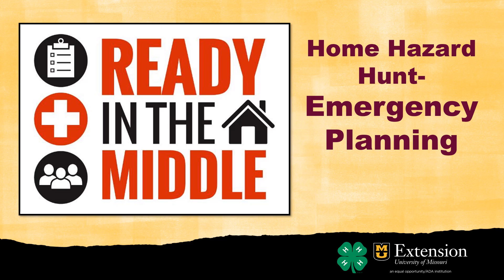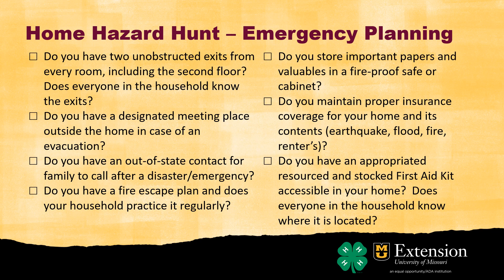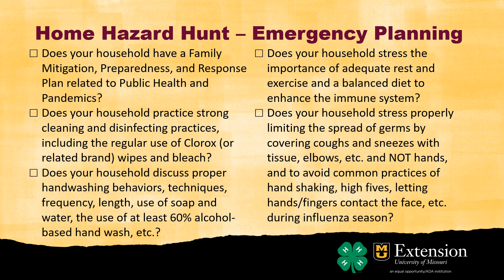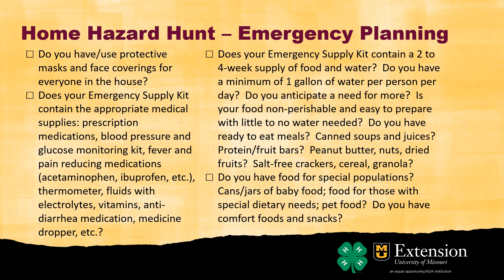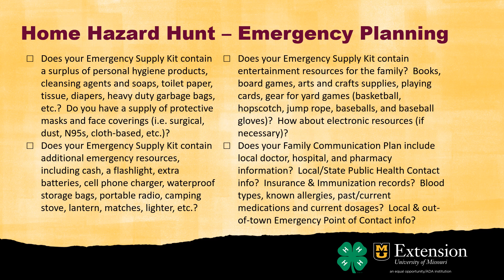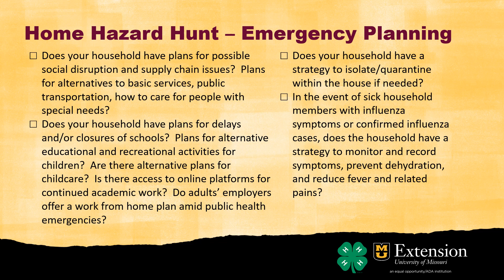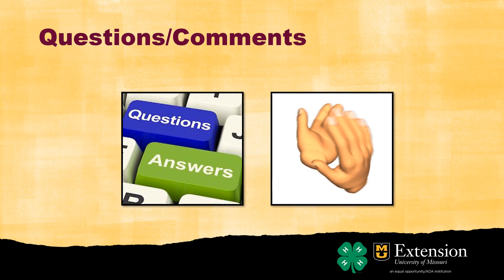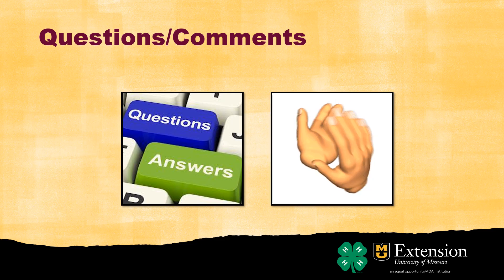Missouri 4-H Ready in the Middle Home Hazard Hunt- Emergency Planning